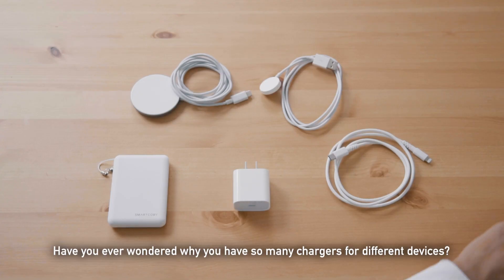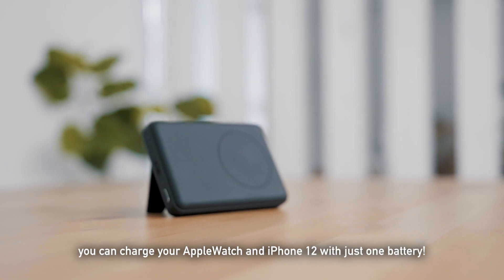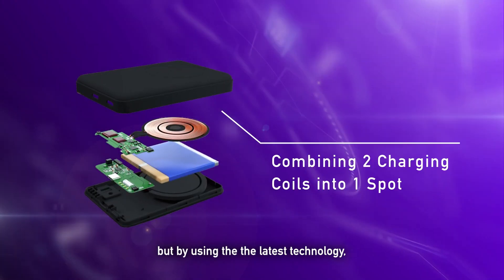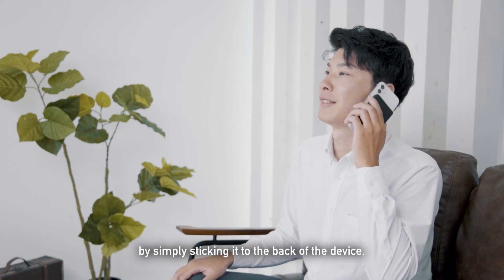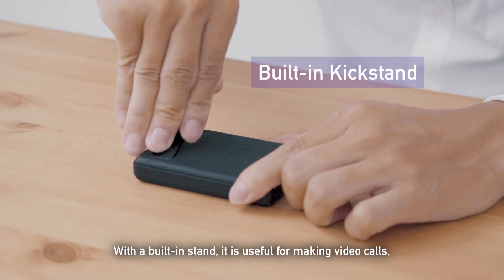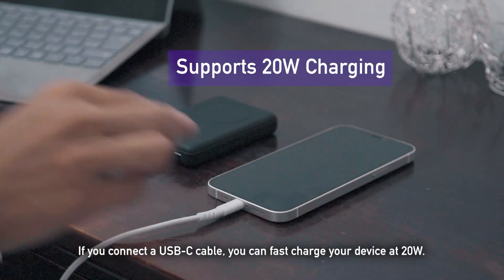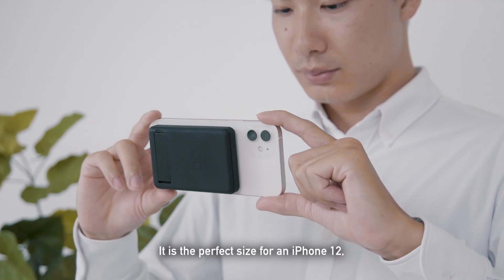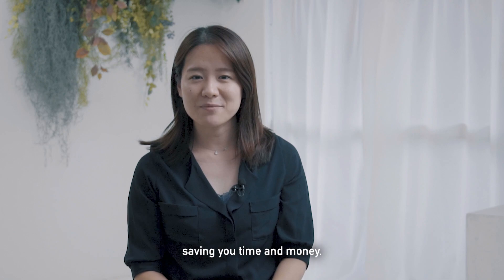CIO: Apple Watch & MagSafe Compatible Power Bank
The World's First Power Bank with Two Wireless Charging Functions with PD 20W & Built-in Stand
CIO's new product is on Indiegogo!